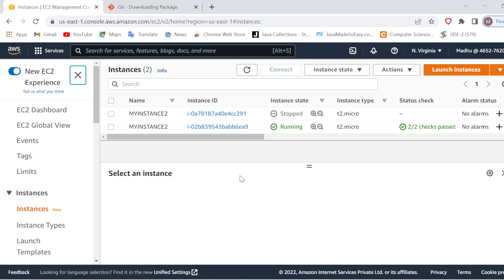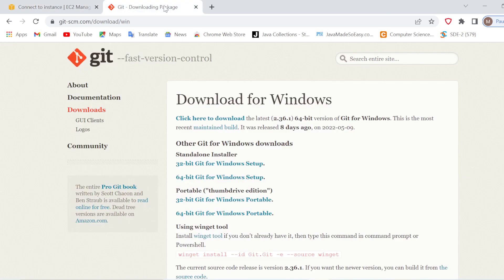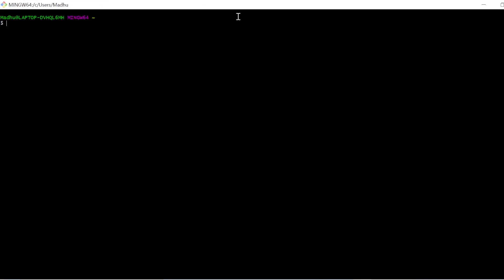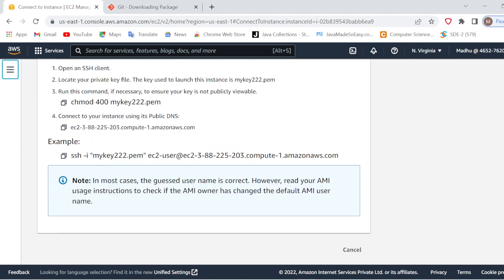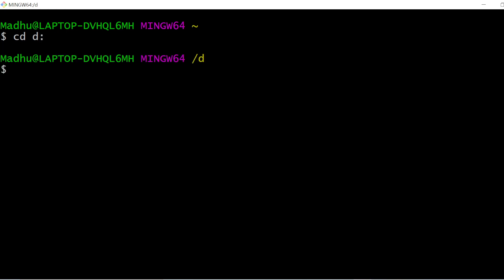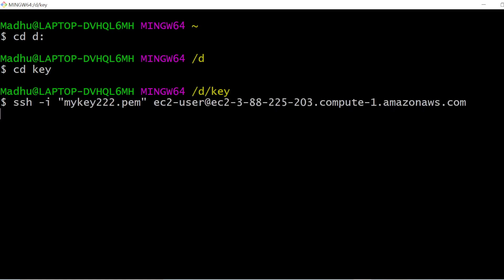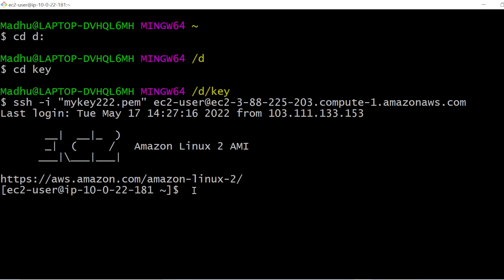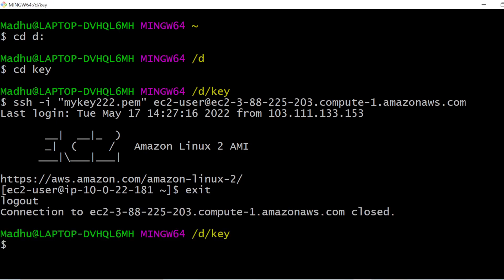In AWS Connect EC2 instance by using GITBASH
In this video we will see In AWS Connect EC2 instance by using GITBASH.